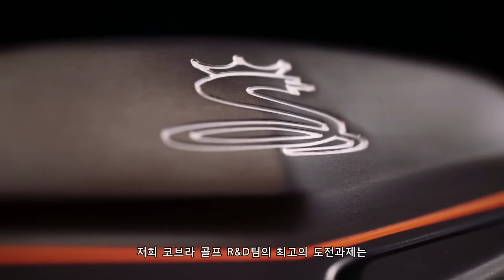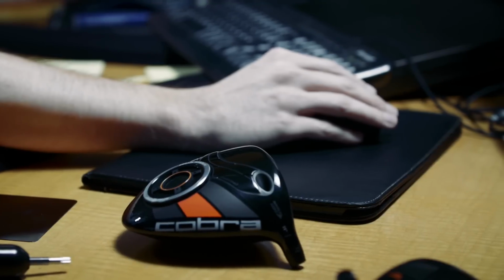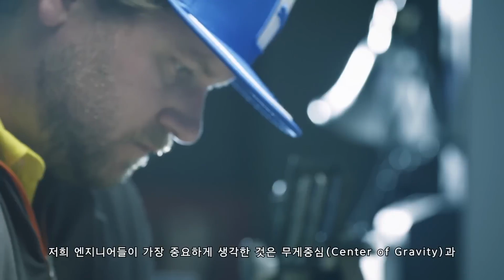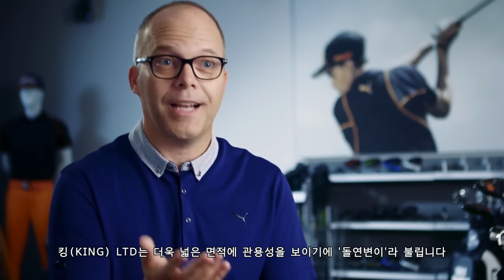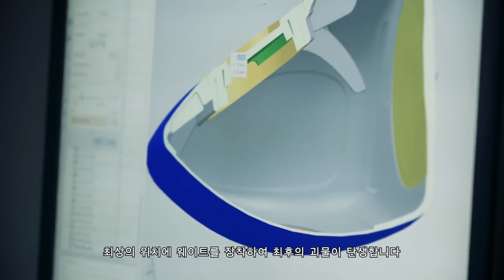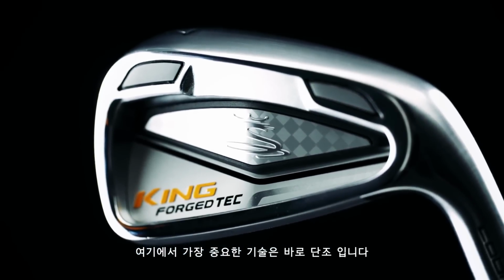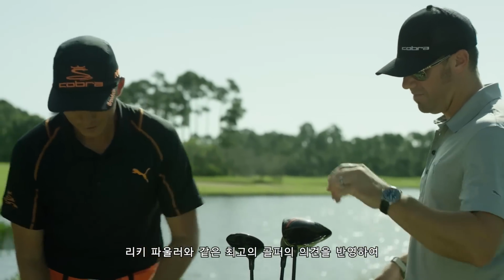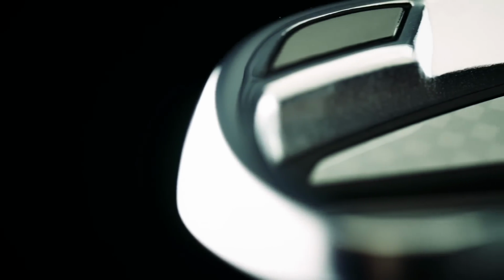KING LTD Tech Video Full v7 1080p HD